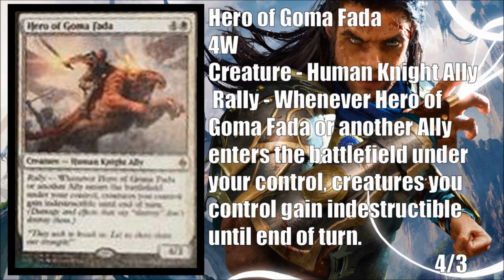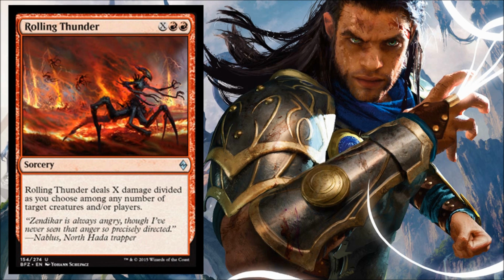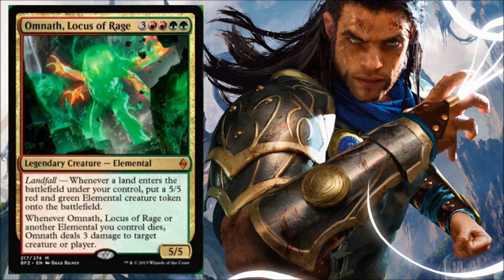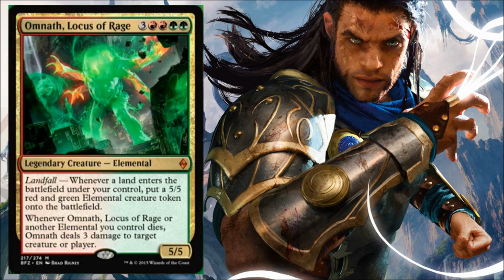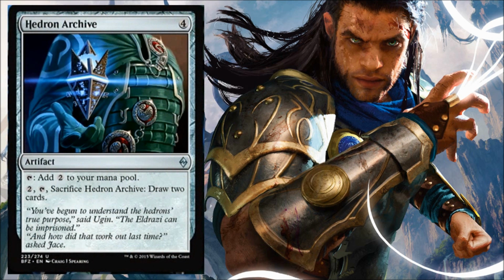Battle for Zendikar Spoilers! 5 New More Cards Spoiled! Hedron Archive! Omnath Locus of Rage!..MTG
Today we have five more spoilers from Magic the Gathering’s fall expansion set, Battle for Zendikar.

Michael Jacques
Viktor A.
Bryan Elder